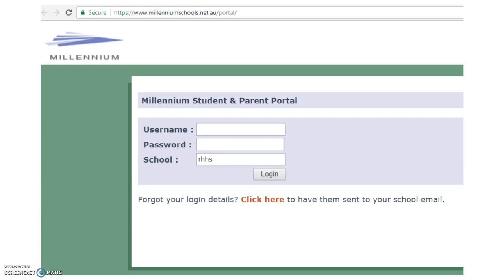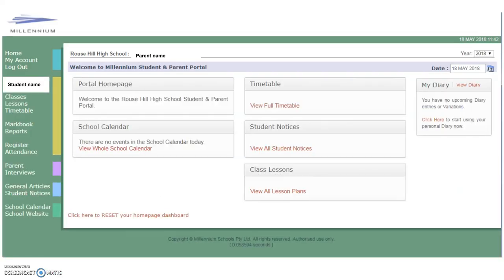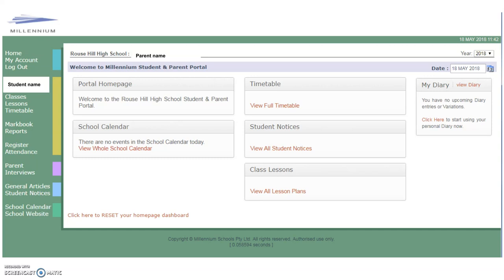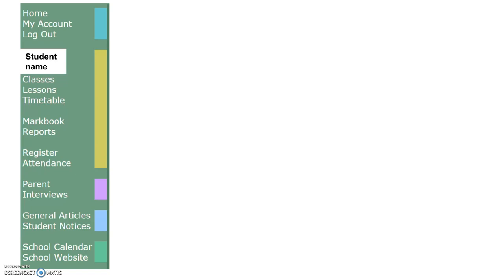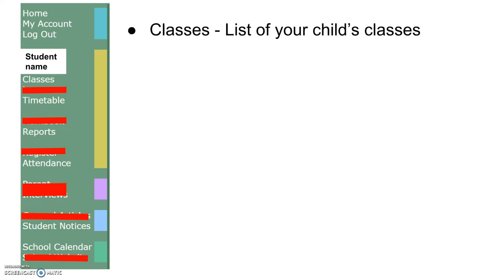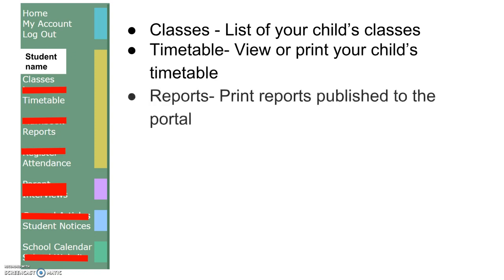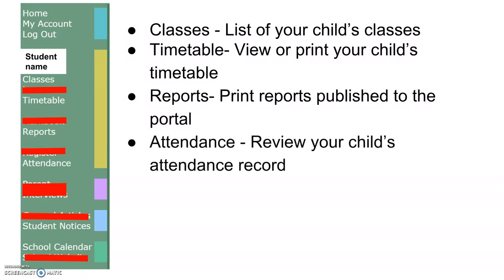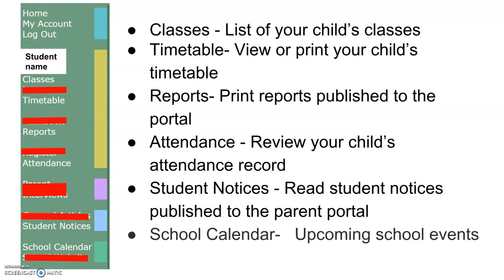Millennium Parent Portal - Tutorial 1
This video provides an overview of Millennium Parent Portal at Rouse Hill High School and an introduction to the Calendar function.